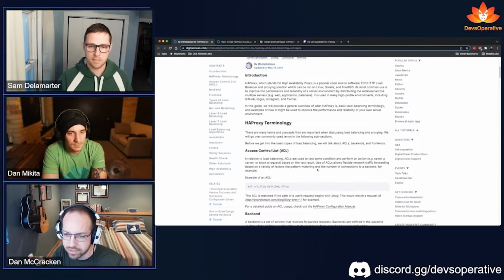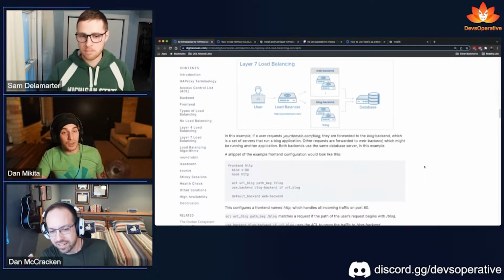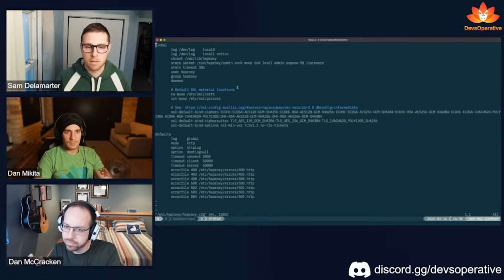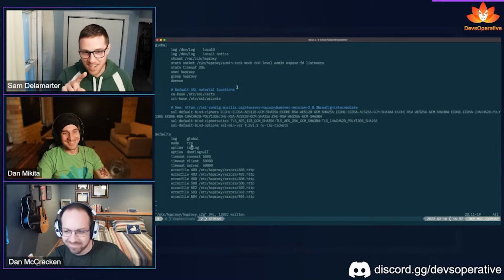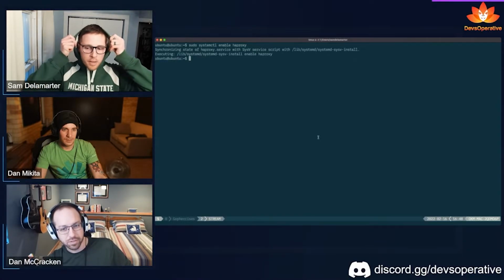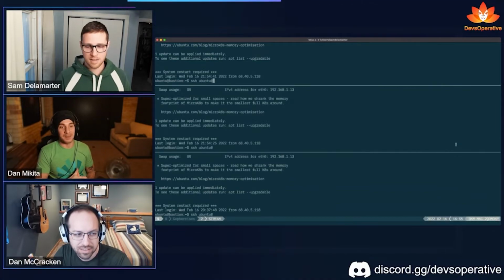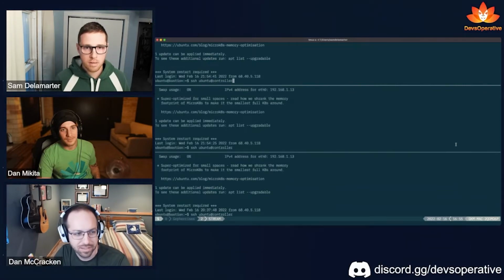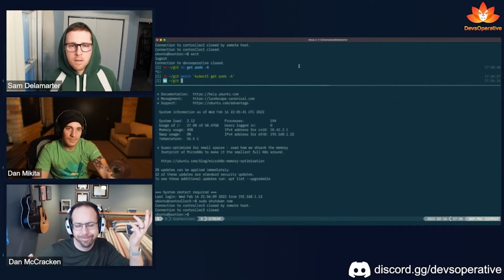How to use HAProxy to make your K3s API Server highly available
What does High Availability (HA) mean for a K3s Kubernetes cluster? Previously we discovered that our control plane was configured to be HA - we have three controller nodes, each with all of the required control plane components. The one thing that was missing was a load balancer external to our cluster. Without this, if our main controller went down we would be unable to access the Kubernetes API Server. We chose HAProxy as our load balancing solution. Nginx, Traefik, or any other load balancer would also work. Traffic now enters our network and then routes through HAProxy which chooses one of the three available control plane nodes.